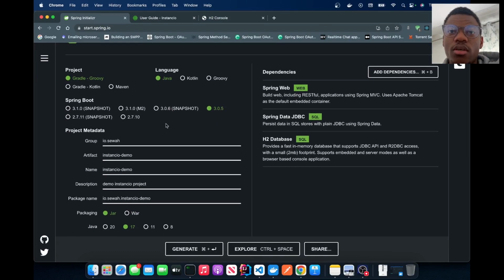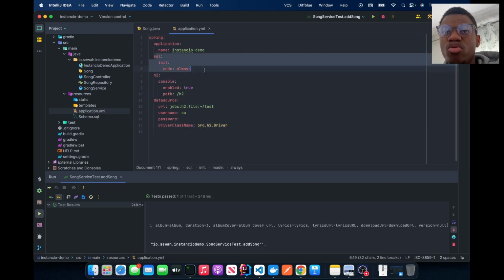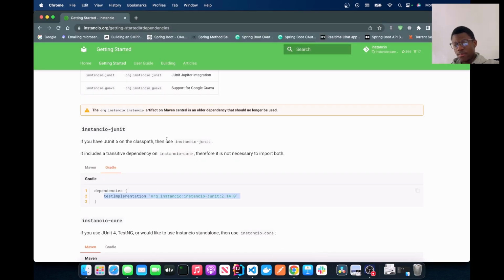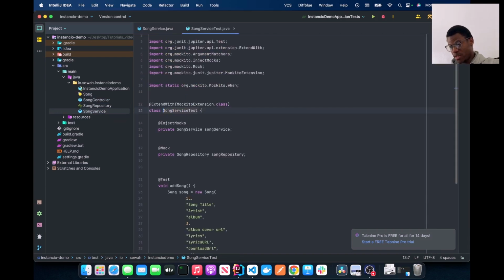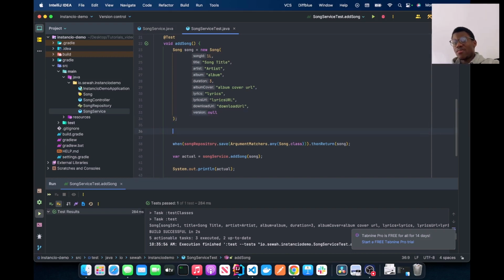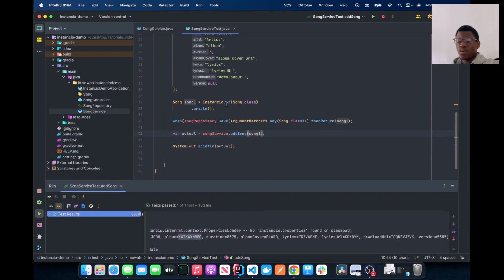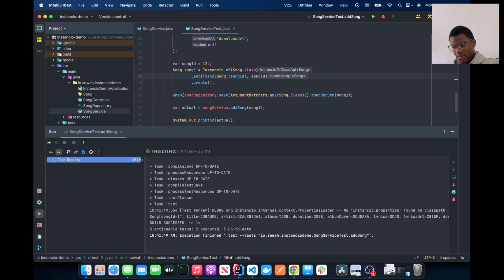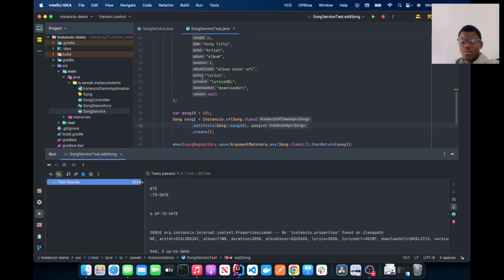10x Your Software Testing with Instancio java library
In this video, we explore the Instancio Java library and how it can make Unit Testing in Springboot applications easier. Instancio is a Java library that simplifies the process of setting object values in Unit Tests. With Instancio, you can easily create instances of your classes with predefined values, making your tests more concise and easier to read.

We start by explaining the pain points of Unit Testing, especially when dealing with complex objects with many properties. Then, we introduce Instancio and demonstrate how to use it in a Springboot application. We use a simple class as an example and show how to create an instance of the class with predefined values using Instancio.

We then explore some of the features of Instancio, such as default values, modifying existing objects, and generating random values for properties. We also show some code examples for each of these features.

In conclusion, using Instancio can make Unit Testing in Springboot applications much easier and less time-consuming. By creating instances of our classes with predefined values, we can make our tests more concise and easier to read.

2. twitter: @_undefvar